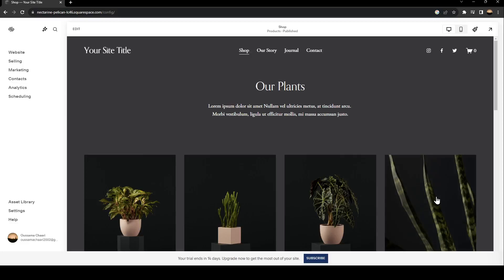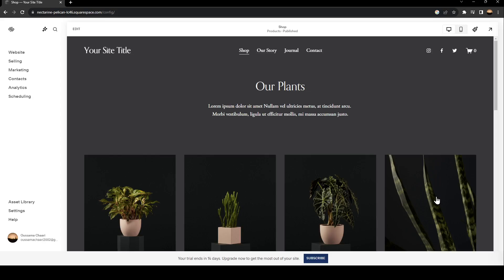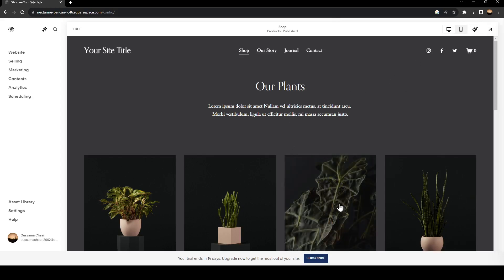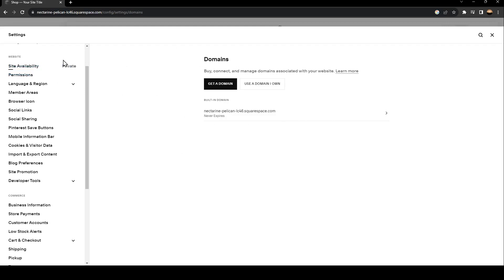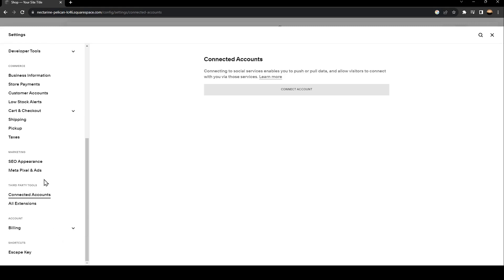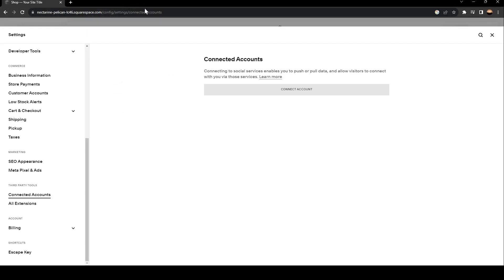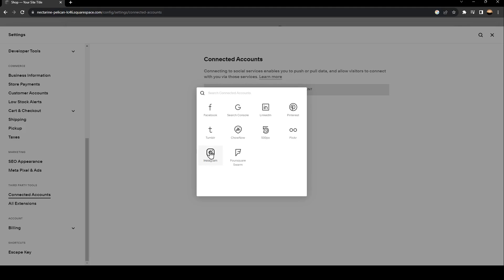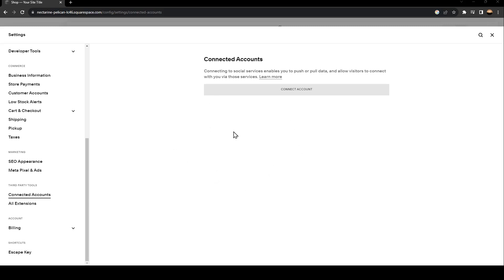How To Connect Squarespace To Instagram Shopping Tutorial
Today we talk about connect squarespace to instagram shopping,squarespace tutorial,add instagram to squarespace,how to enable instagram product tagging for squarespace,squarespace instagram shop,squarespace instagram shop integration